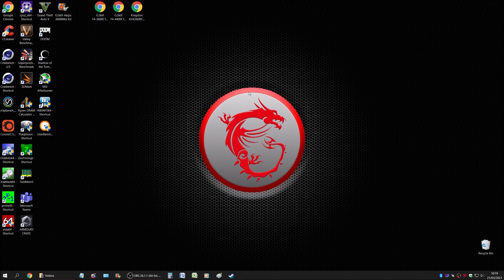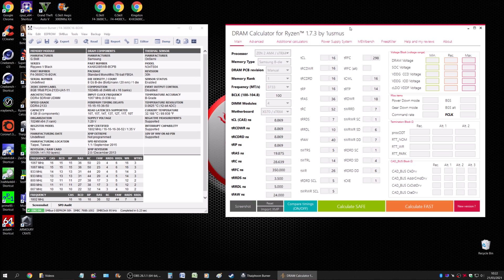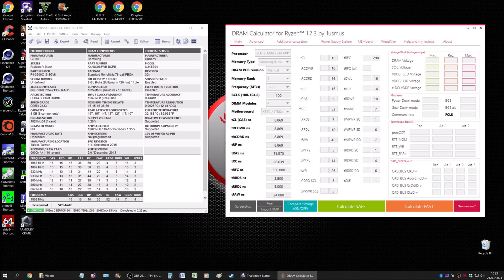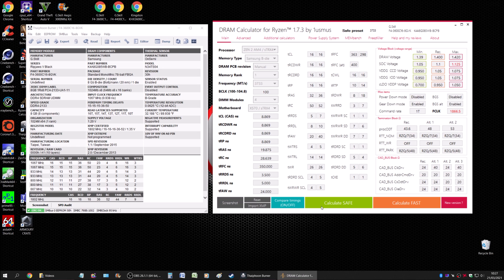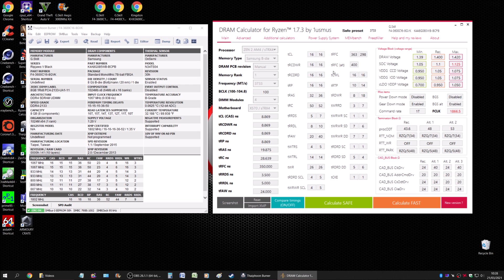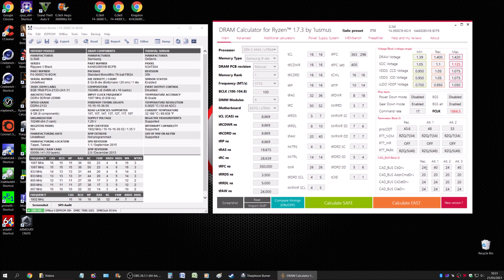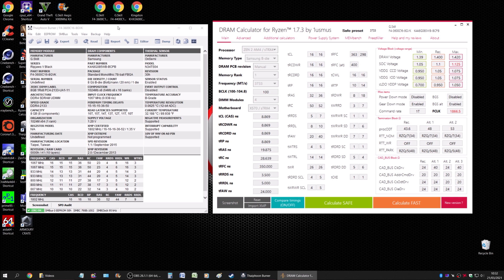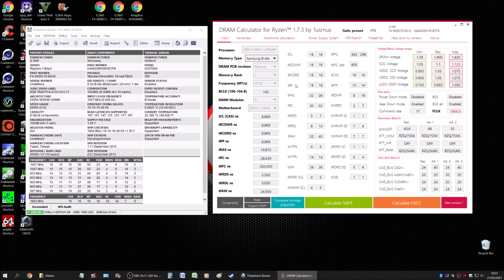How to Use the Ryzen DRAM Calculator 1.7.3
This is just a follow up video on my previous one on how to use the Ryzen DRAM calculator, a tool created by 1usmus. I hope this makes more sense and some things are cleared up from my last video where I know I misspoke and left some things out.